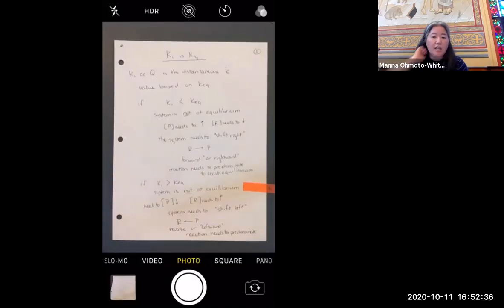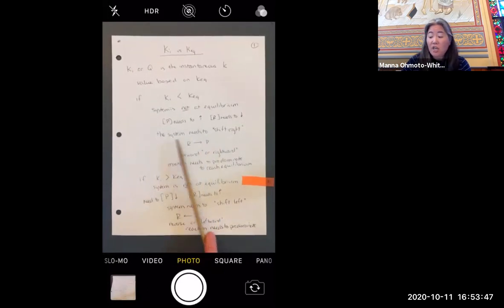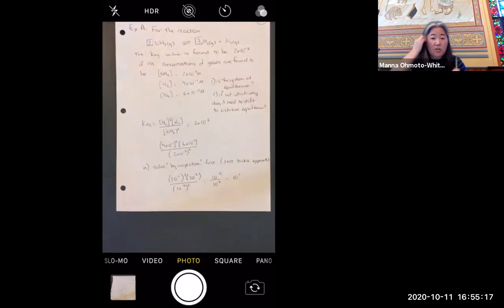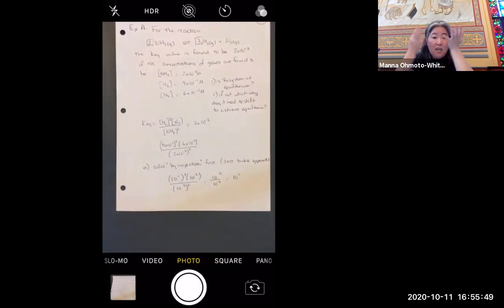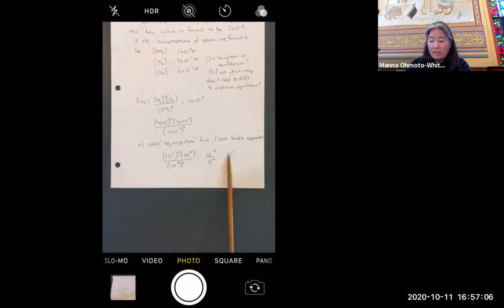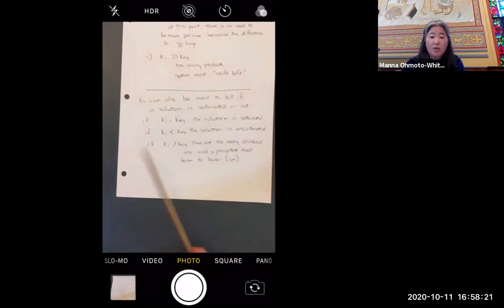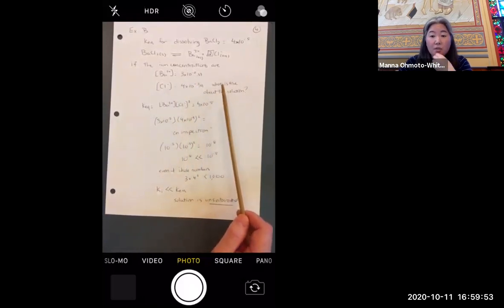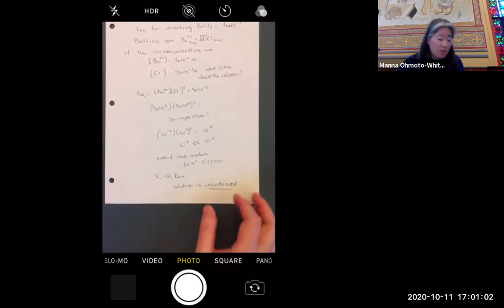Ki vs Keq